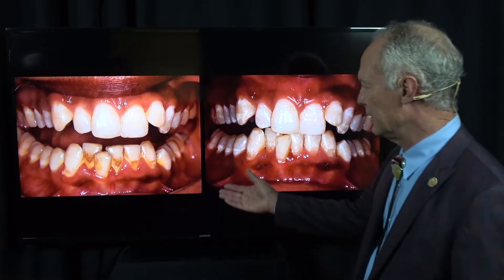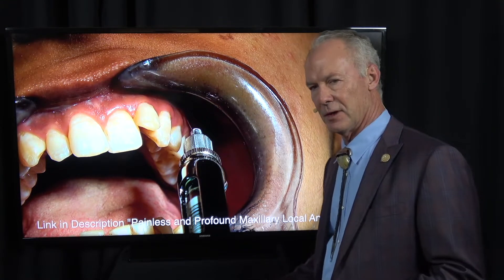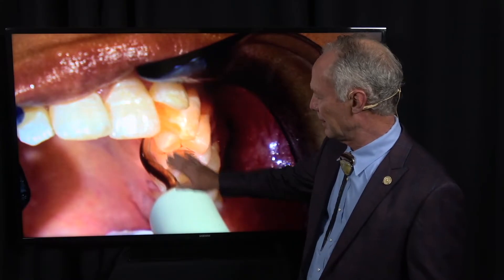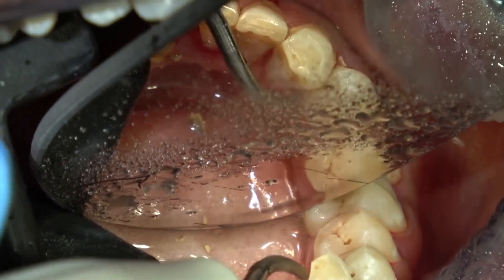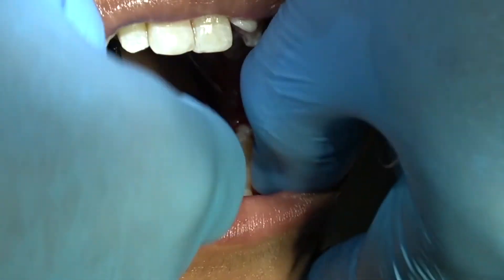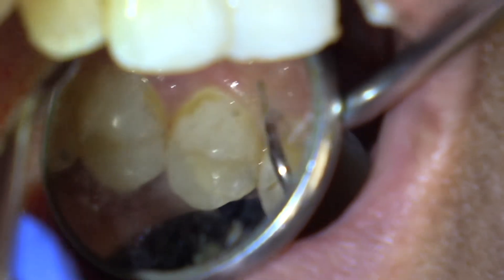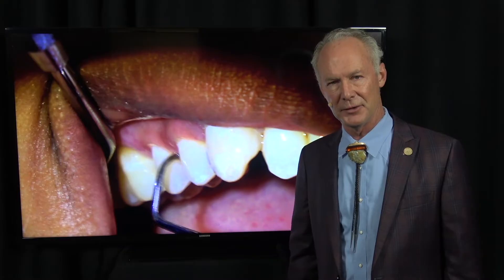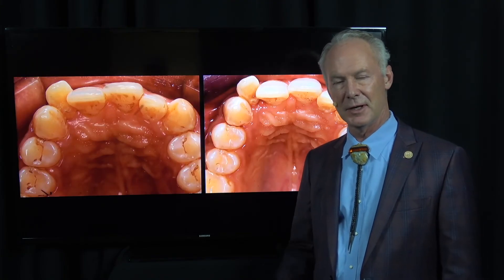Scaling and Root Planing - Dental Minute with Steven T. Cutbirth, DDS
In this Dental Minute video, Dr. Cutbirth discusses scaling and root planing. 🦷 🎦